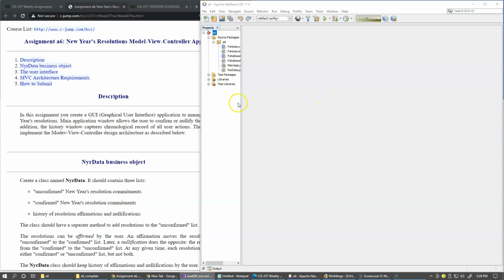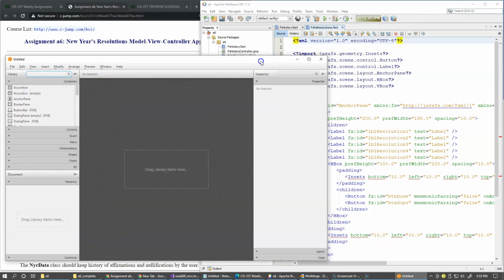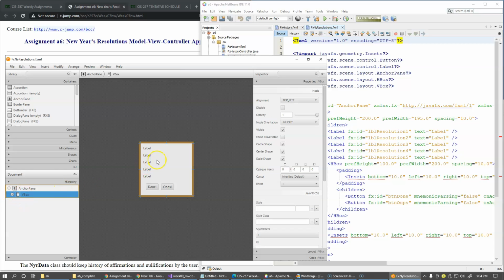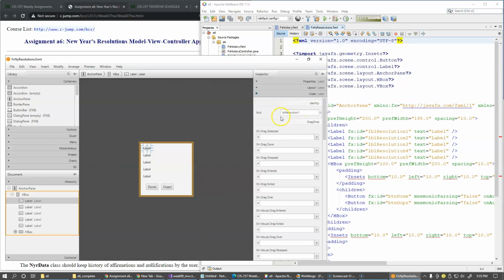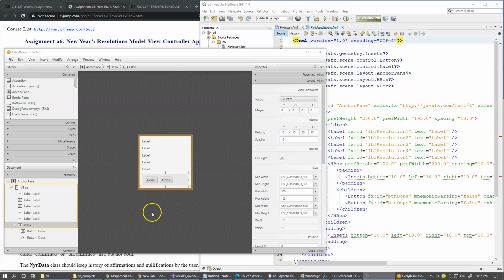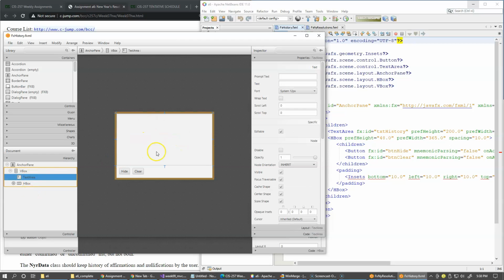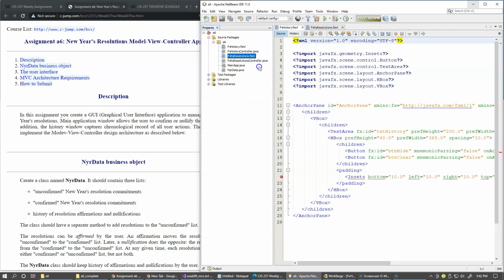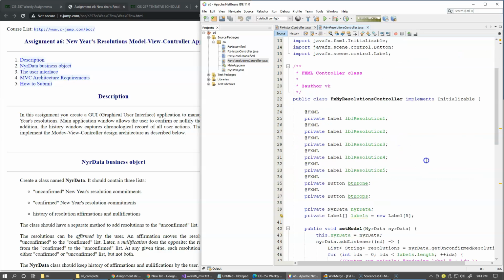10.9 Assignment a6, FXML, Scene Builder, GUI design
10.9 Assignment a6, FXML, Scene Builder, GUI design